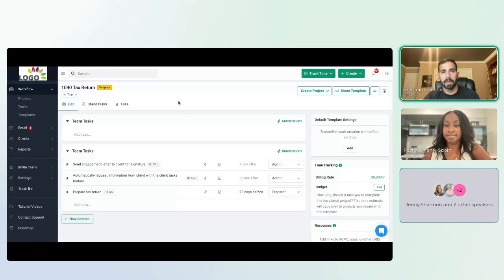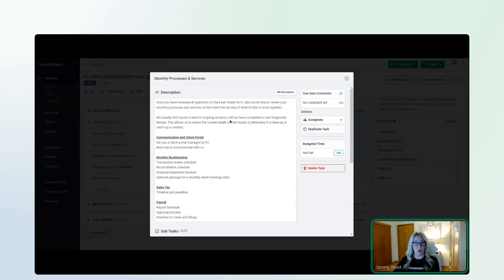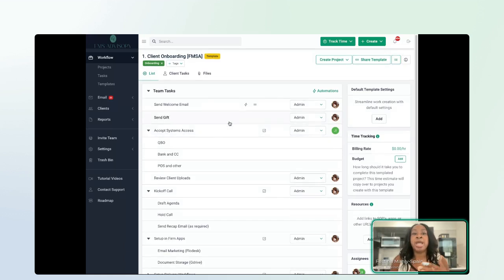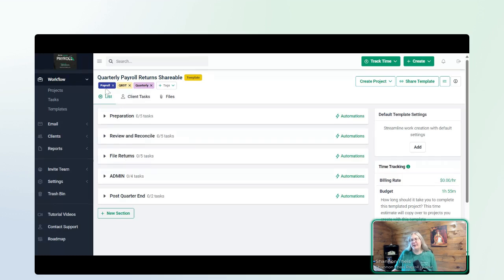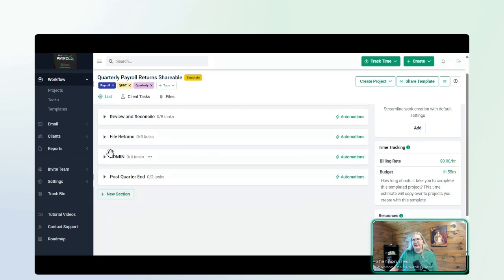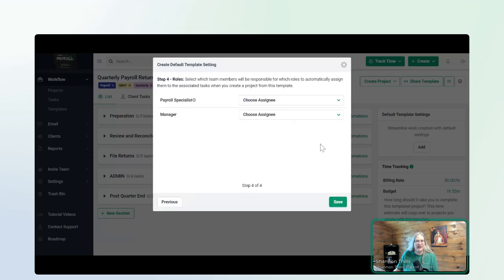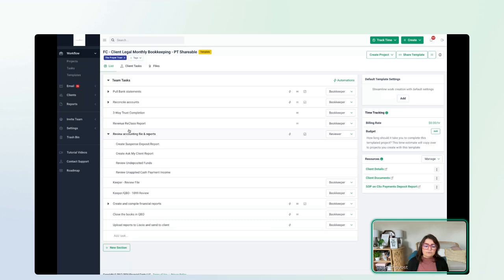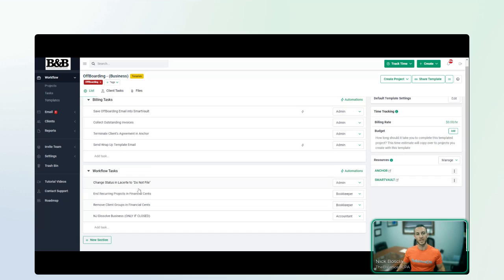Workflow Swap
"Workflow Swap" is a LIVE virtual event where accounting professionals like you swap templates with other firm owners!

Writing workflow after workflow can be time-consuming, this event saves you the trouble. Attendees to the live event were able to crowd source a fresh collection of templates!

Watch workflow experts walk through their templates and share why they chose each step. Attendees enjoyed the opportunity bringing their own workflows and swapping them in the chat during the live event.

Check out how other firm owners have streamlined their workflows.

Workflow Swap Welcome & how it works 0:00
Jenny Rost - Lead discovery call template for financial services. 4:04
Festina Manly-Spain - Client onboarding workflows for accounting firms, including email templates 10:06
Shannon Theis - Quarterly payroll processing in QuickBooks Desktop. 19:15
Sarah Prevost - Legal accounting workflows and templates. 27:25
Nick Boscia’s Client Offboarding template. 37:14